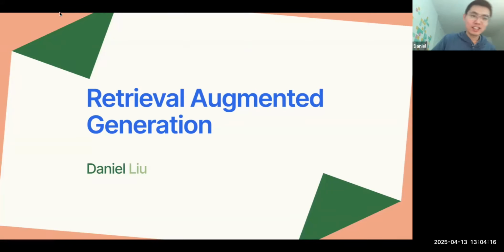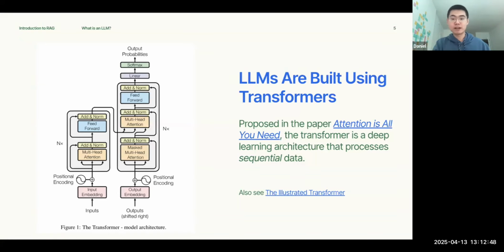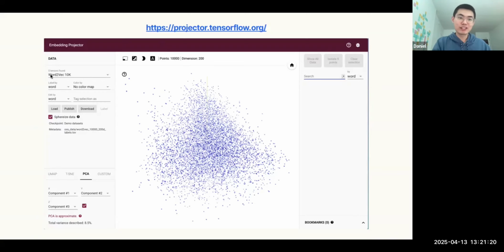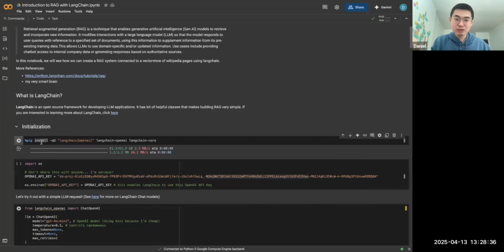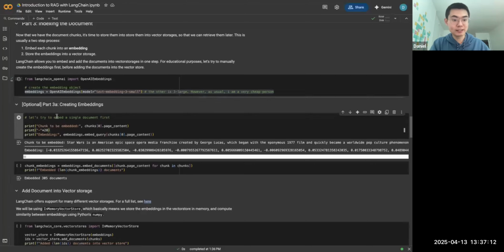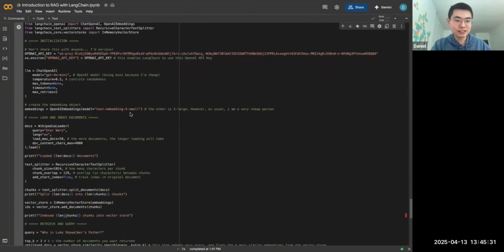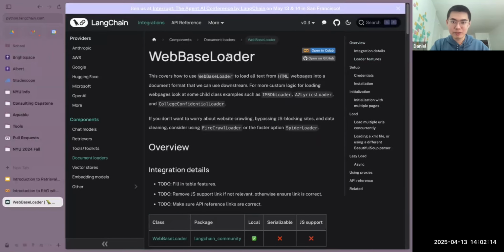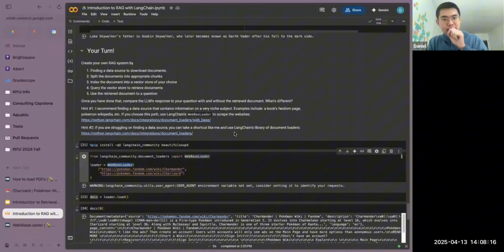FH7 Intro to LLMs Workshop 2025.04.13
FutureHacks 7 Workshop: Intro to LLMs
presented by Daniel L.